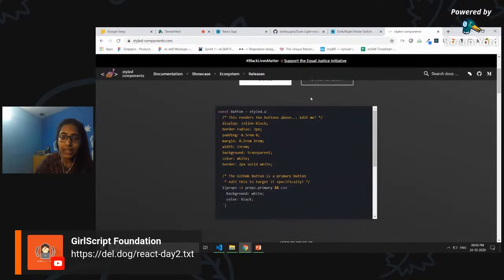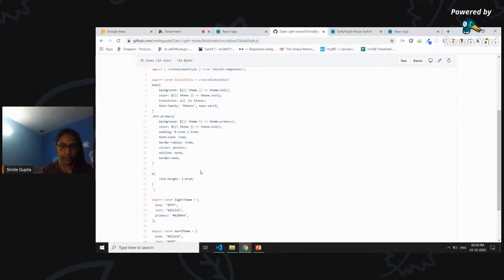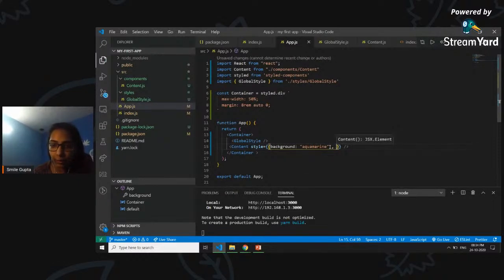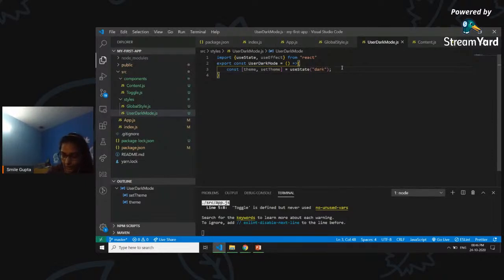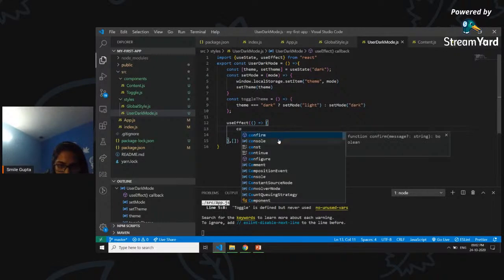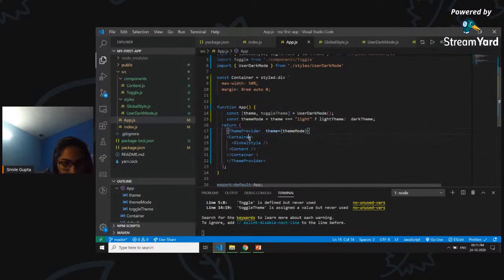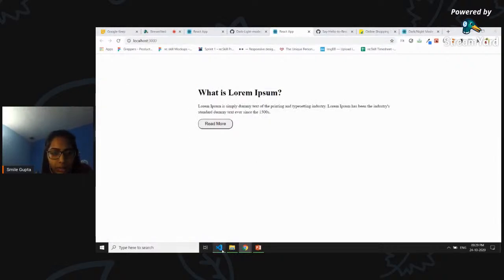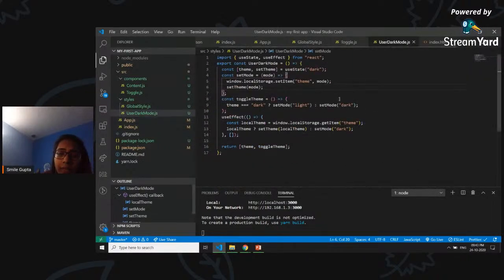DAY 3- HELLO REACT || GIRLSCRIPT PUNJAB REGION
Welcome to DAY 3rd of HELLO REACT series, organised by Girlscript Punjab Region and to address the session we have Ms Smile Gupta, the frontend engineer and a TECH speaker between us. This event is part of GS-TECH-CARNIVAL 2020.

All those who are new to the series and haven't watched our previous videos can click on the links given below

Today we will cover some major points like:-
Making components using Bulma
Concept of useState and useEffect,
Fetching Data Axios,
Mini project: How to do pagination in Reactjs